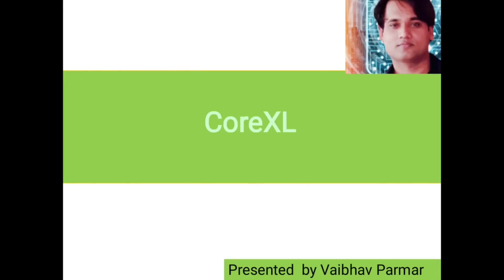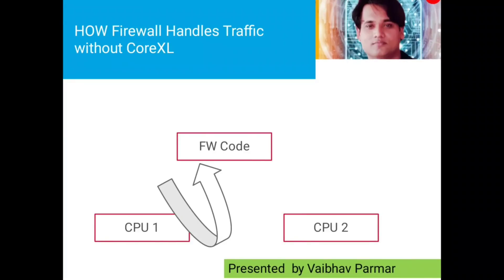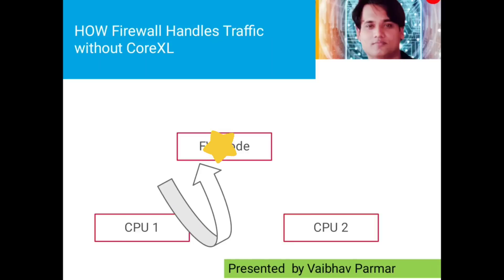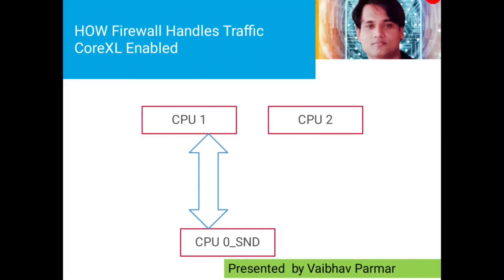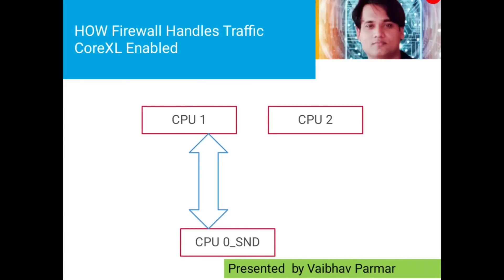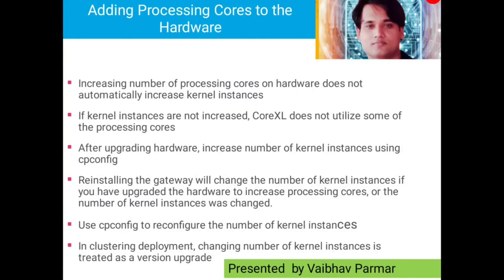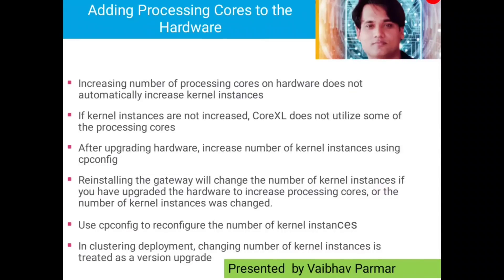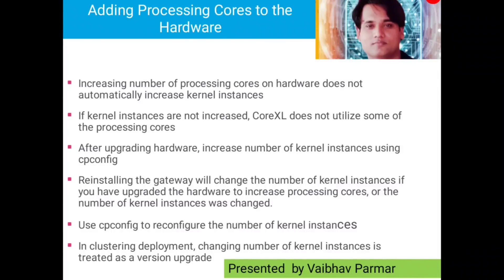Understanding Check Point Firewall CoreXL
Understand Check Point Firewall CoreXL and How Security Gateway Performance is Optimize using CoreXL